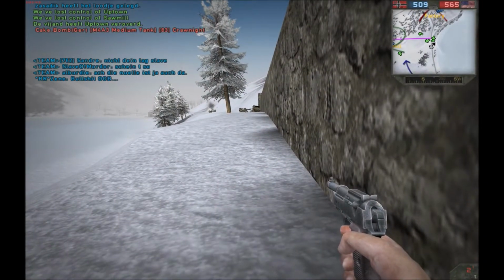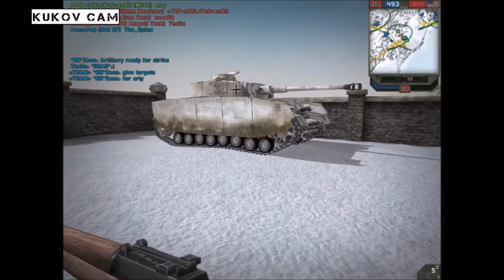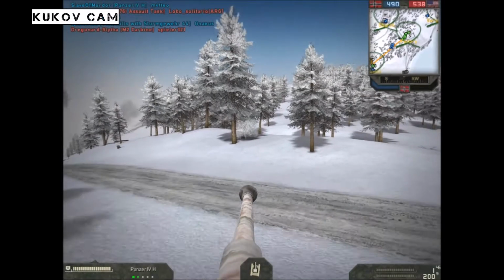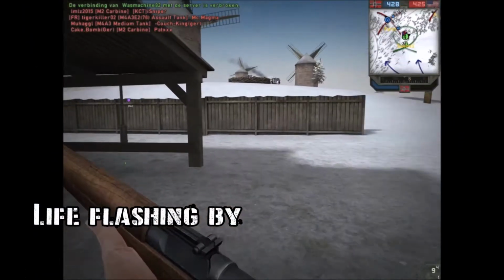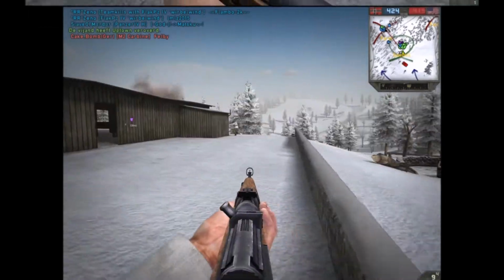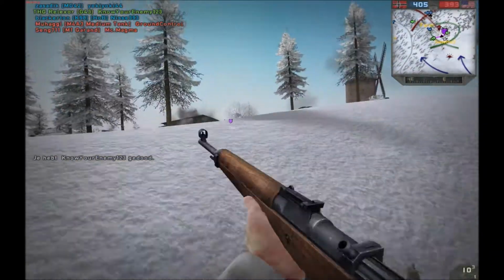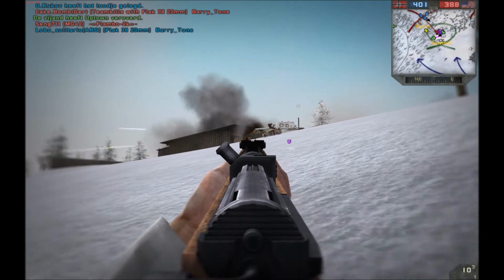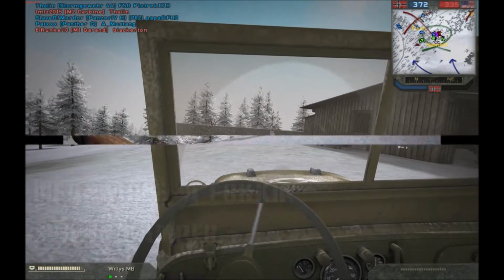The Tophat Gang - Windmill assault - FH2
Part 1
Game: Forgotten Hope 2
Map: Vosges Mountains
Music: Die Moritat von Mackie Messer (Die Dreigroschenoper), Kurt Weill - Bertolt Brecht (Lotte Lenya)